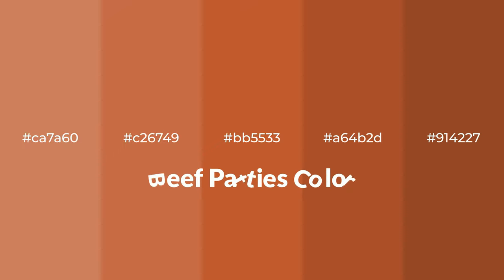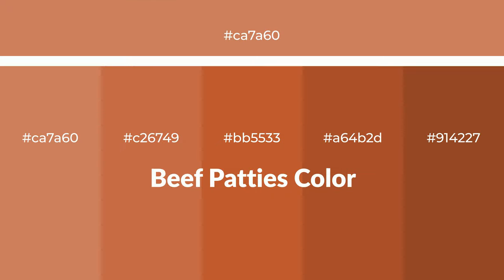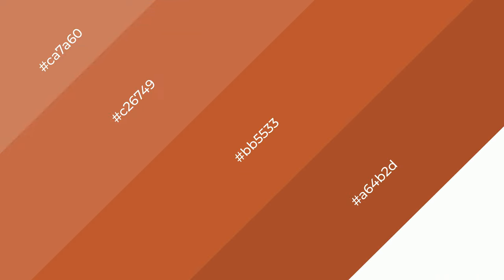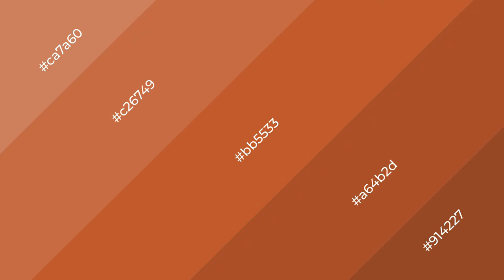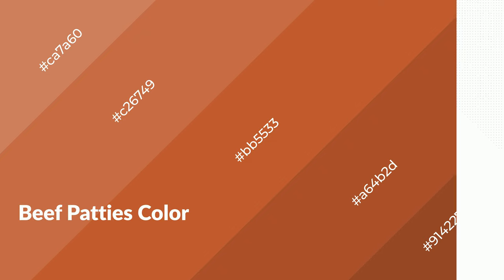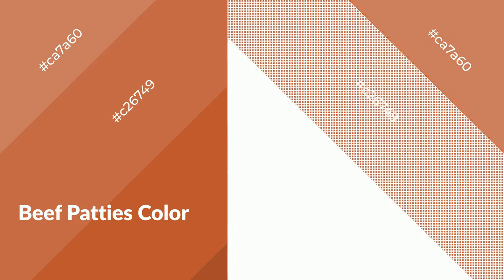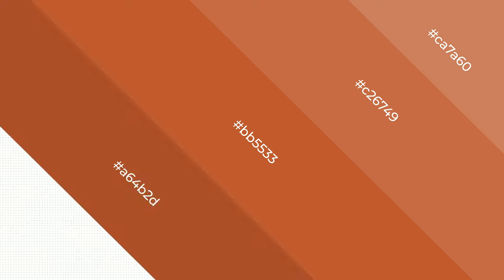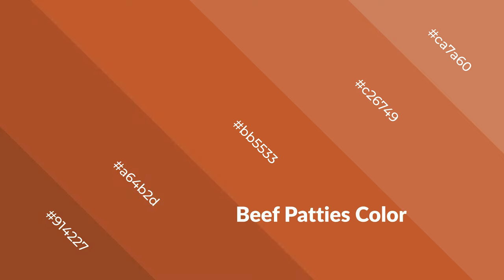Shades & Tints of Beef Patties color bb5533 A Warm Orange color a64b2d #914227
Shades of Beef Patties color bb5533 Warm Shades of Beef Patties color with Orange hue for your project!

Shades
Hex a64b2d

Tints
Hex c26749

Beef Patties is a warm color, and it emits cozier and active emotion. Warm colors are symbols of warmth, fire, heat, and sunshine. It also evokes joy, passion, love, and even anger emotions. You can see them used in Restaurants and Gyms.